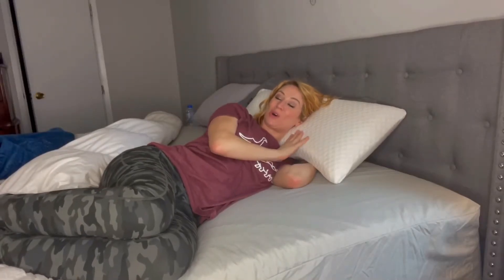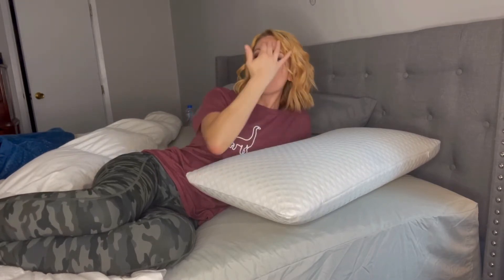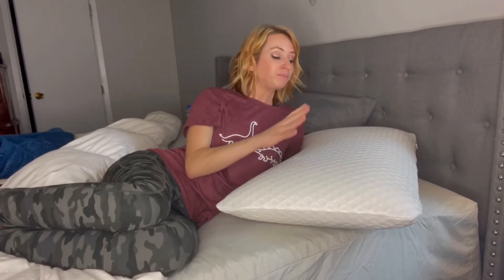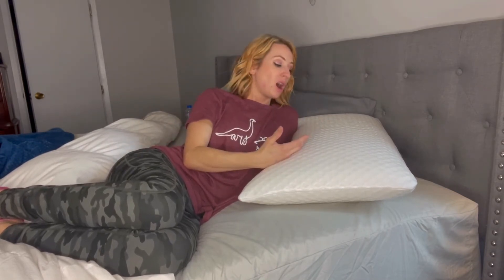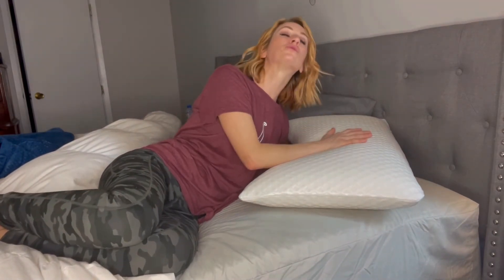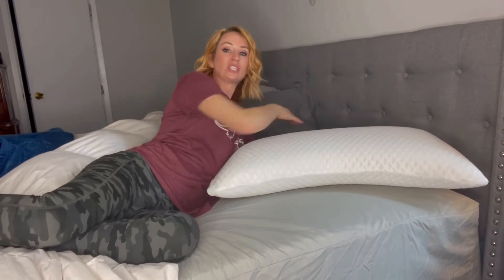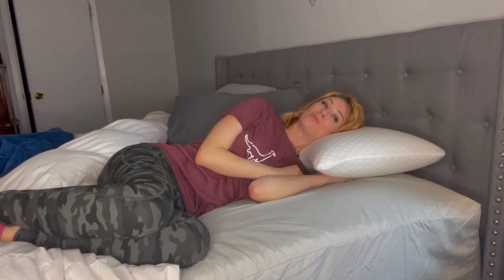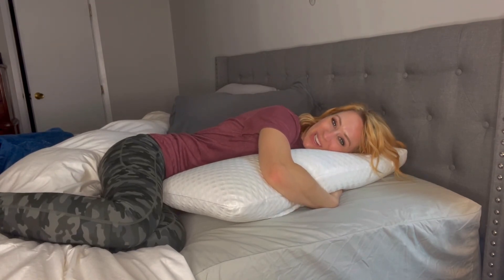Review of Groye Cooling Side Sleeper Pillow - Neck Pillows for Pain Relief